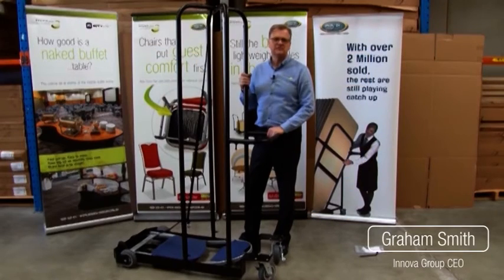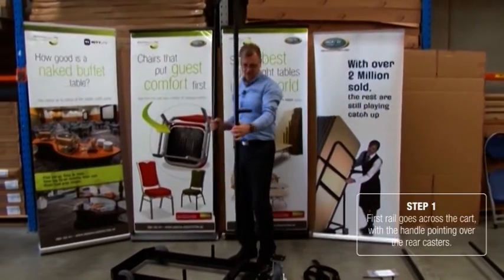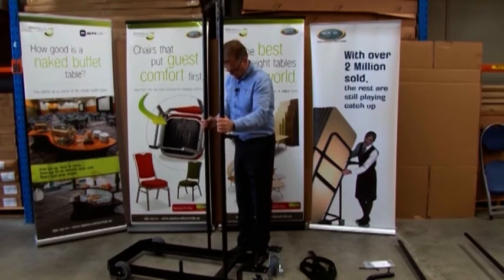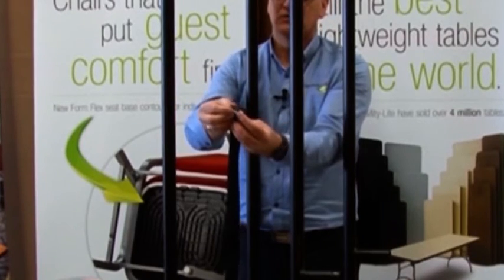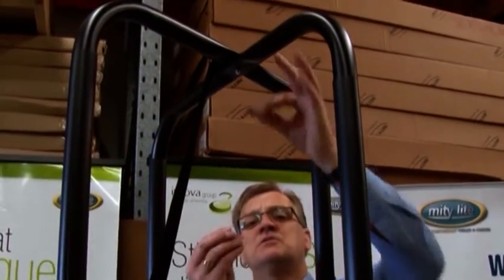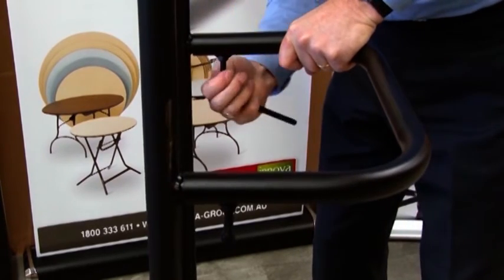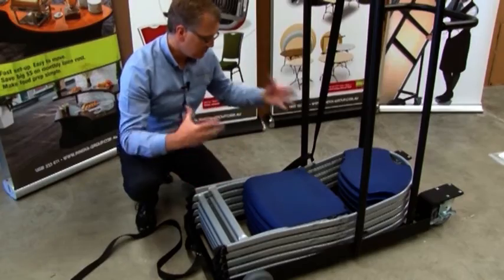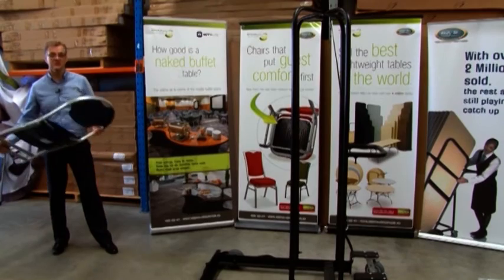MityLite SwiftSet Folding Chair Cart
Innova Group's Graham Smith walks you through how to assemble the cart for the MityLite SwiftSet Folding Chair.